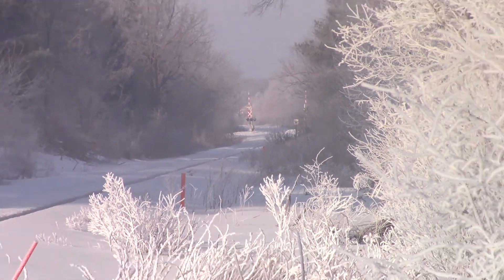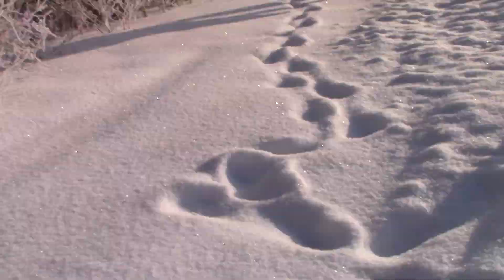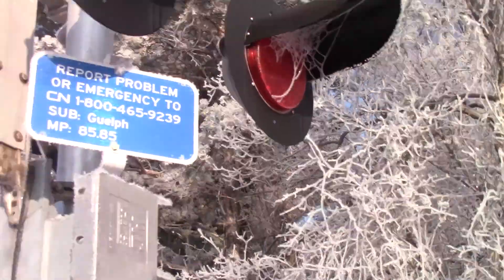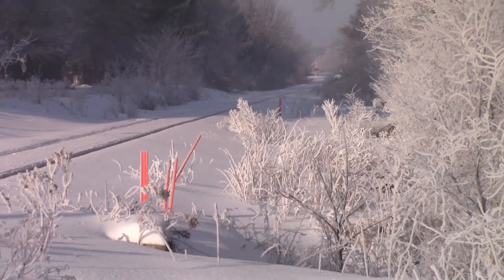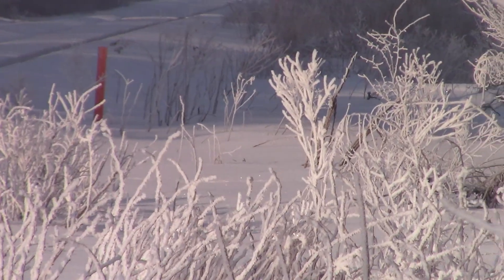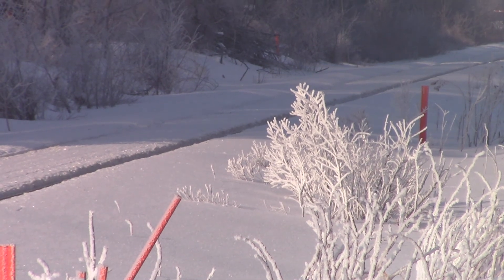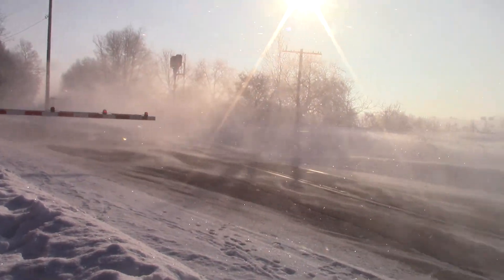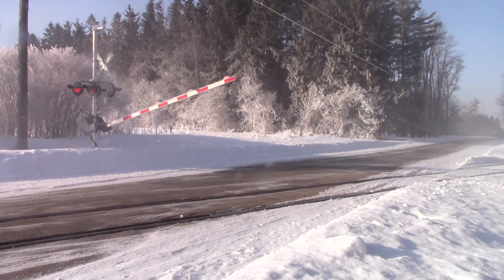VIA 84 kicking up snow at Forest Road!! February 21, 2021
84 blasted snow so good, like holy snow! And the trees looked beautiful white.